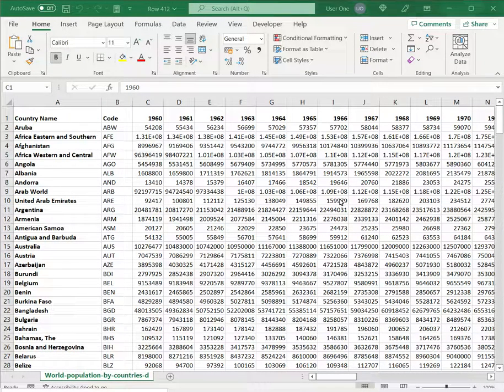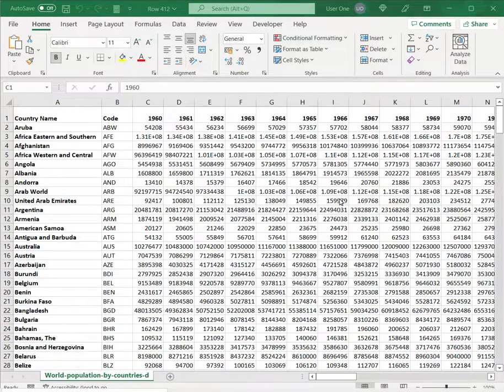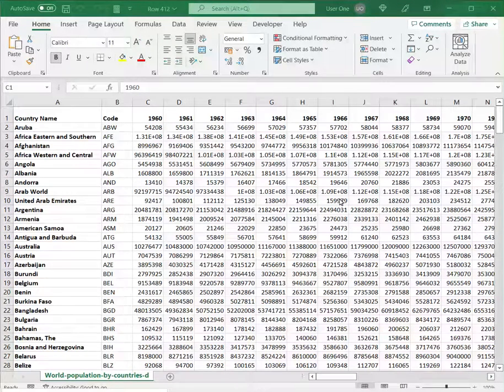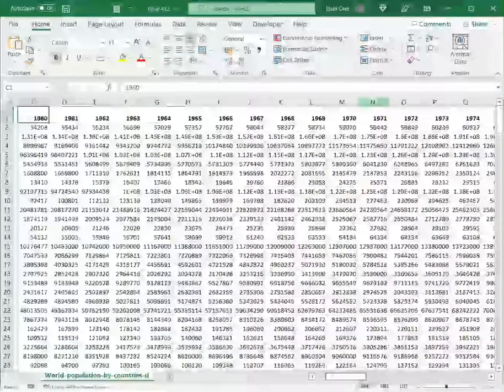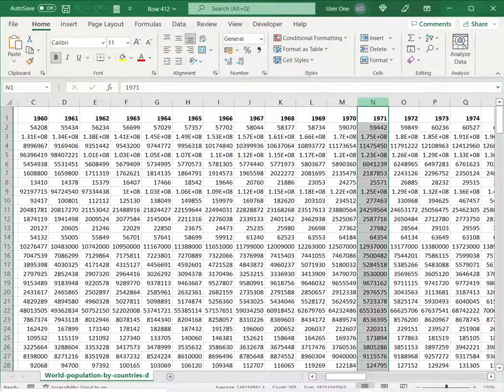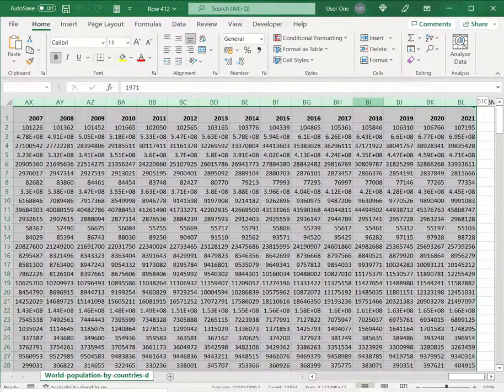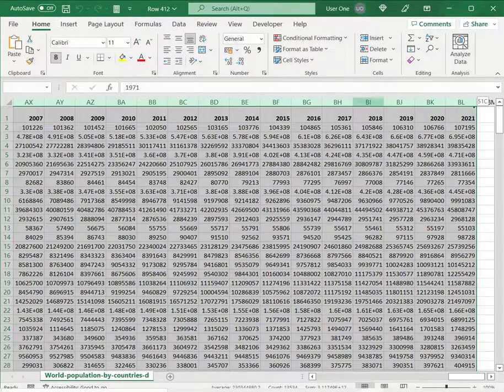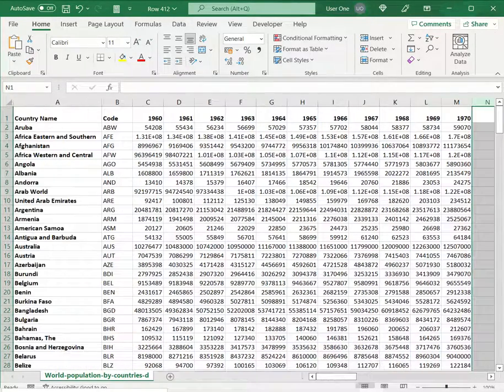How to delete columns in Excel that go on forever